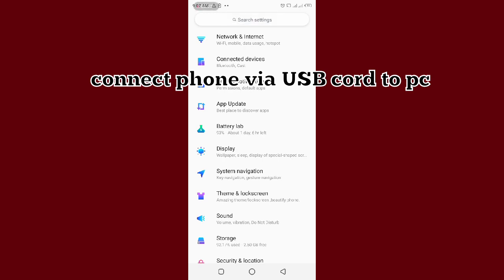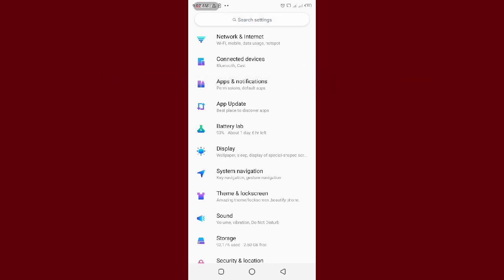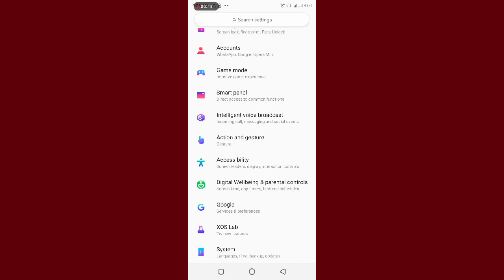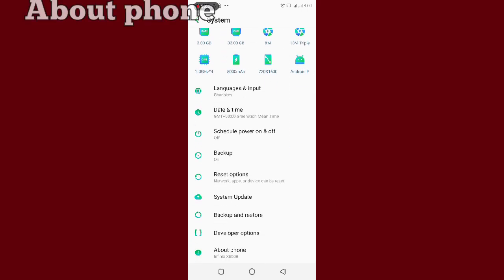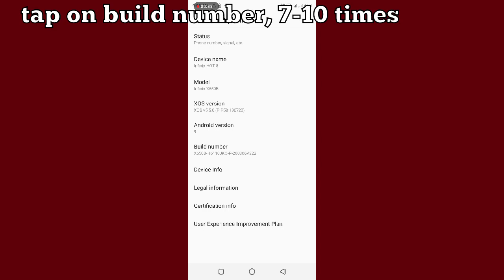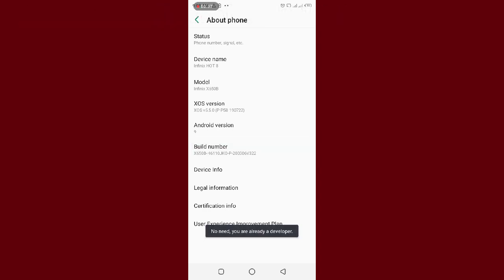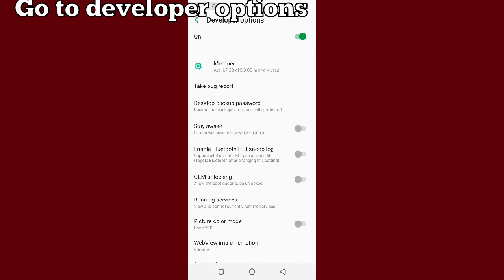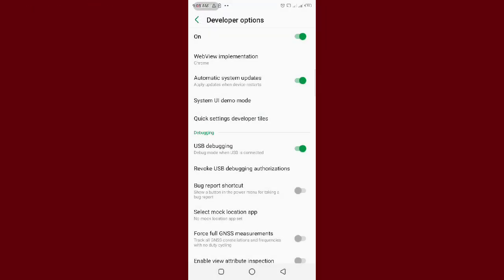How To Recover All Lost Files On Android After Format(100% Working 2020)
This video will show us how to recover all lost data including videos, musics, and other documents.
Just download filmorashare data recovery, install and connect your android phone via USB cable to your computer.
Enable USB debugging to get started.